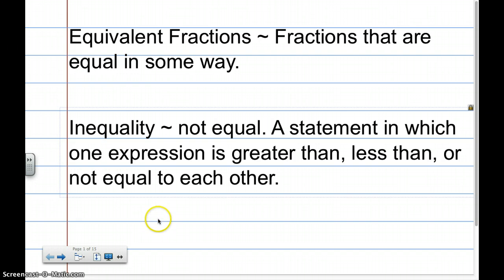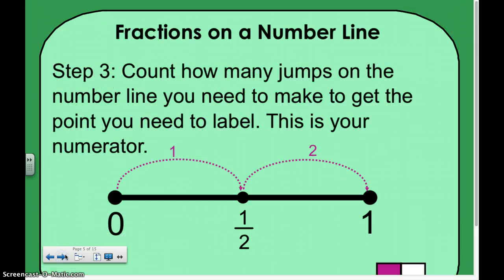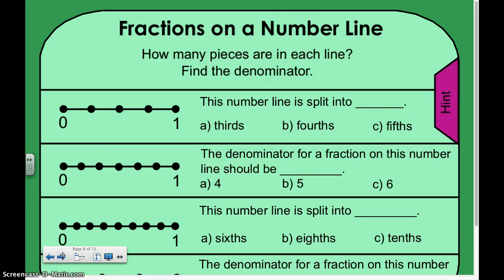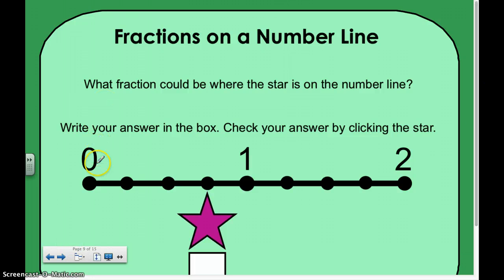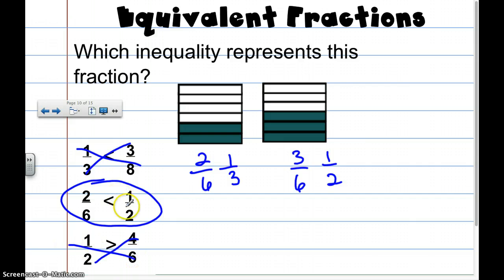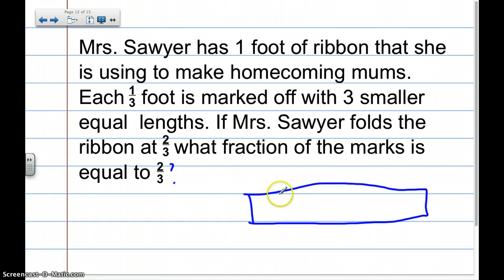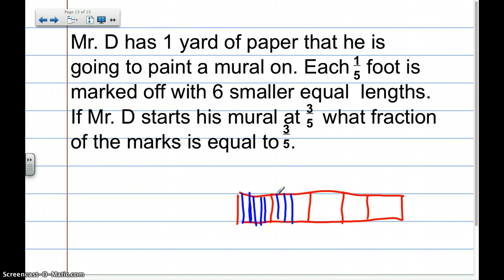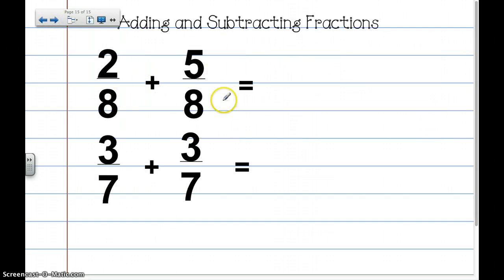Numberline adding and cmparing fractions